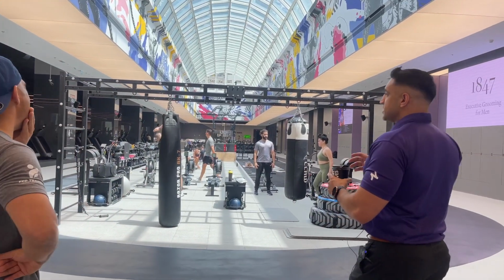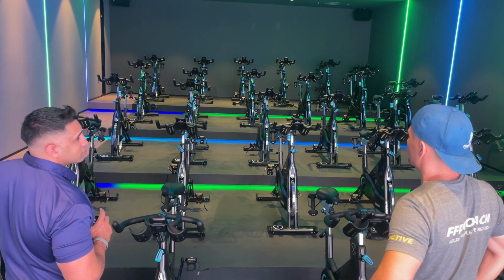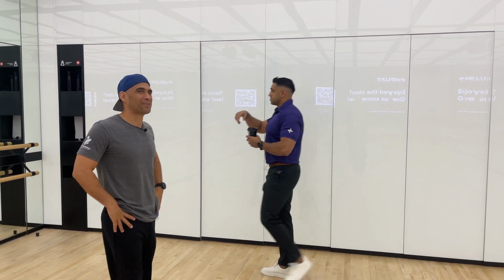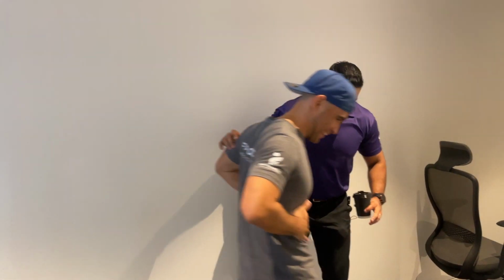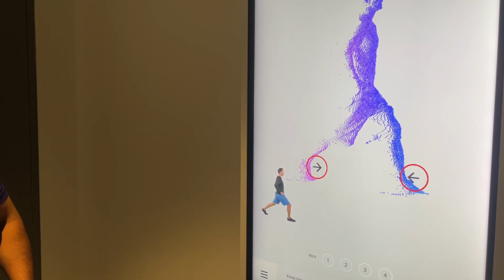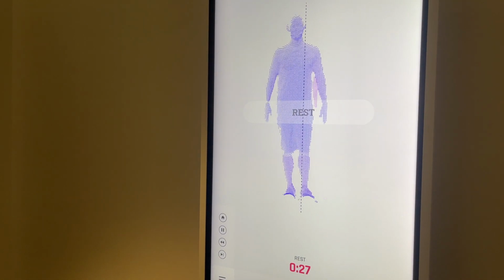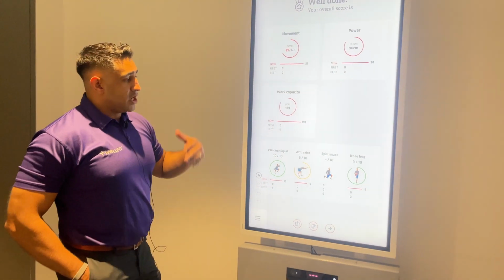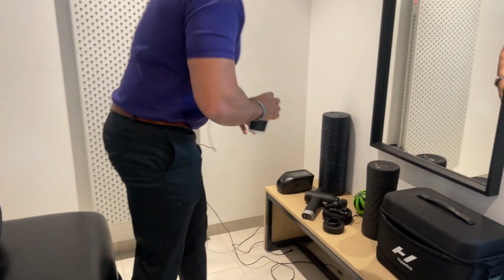UAE GYM TOUR | WELLFIT JVC | Part One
PART ONE: We take a look a WELLFIT gym which is one of the UAE's premier training facilities located in JVC.

General Manager Nakish Naik joins our presenter Grant Goes and takes him through all the little details about the facility and why you should consider visiting and training in the space.